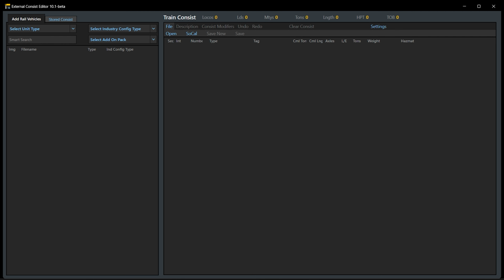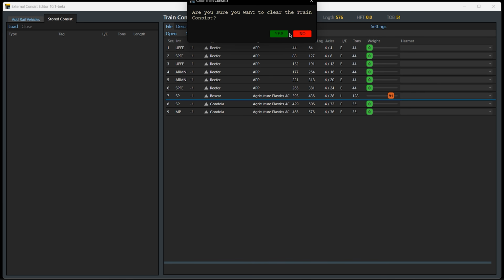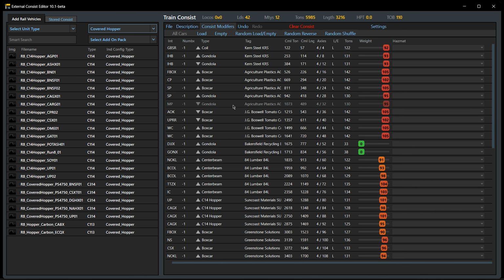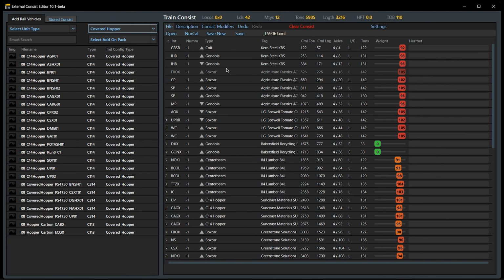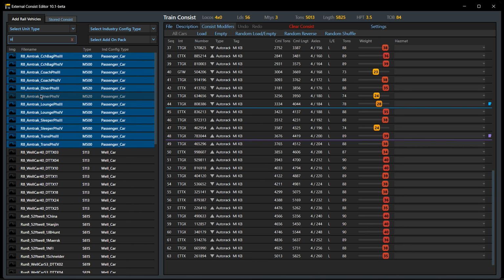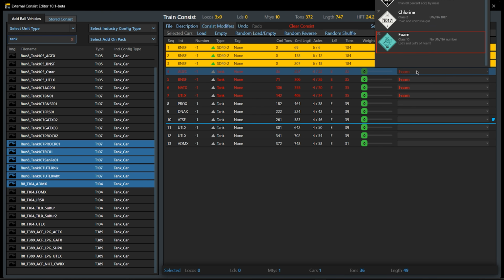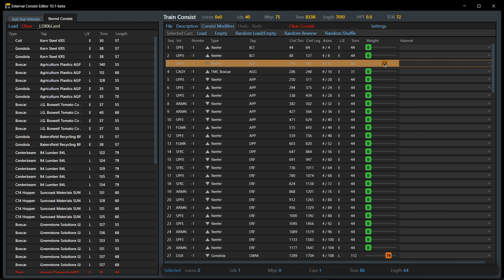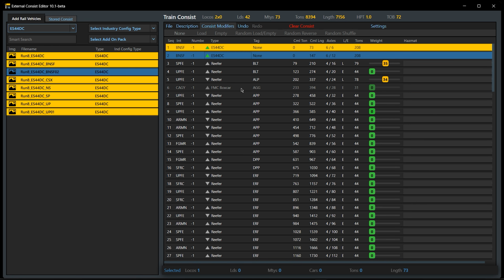External Consist Editor 10.1 Beta Sneak Peek! Run 8 Train Simulator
I got early access to the new External Consist Editor version 10.1 in beta and I'm excited to show you some of the new features you can expect to see in the near future!